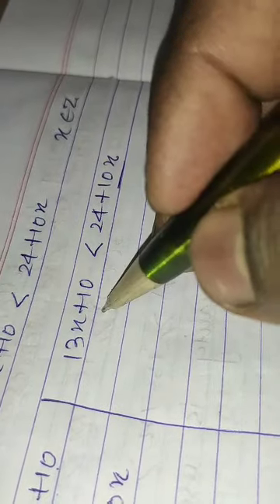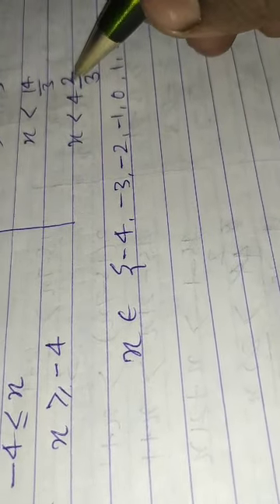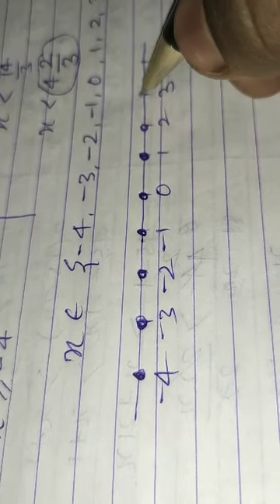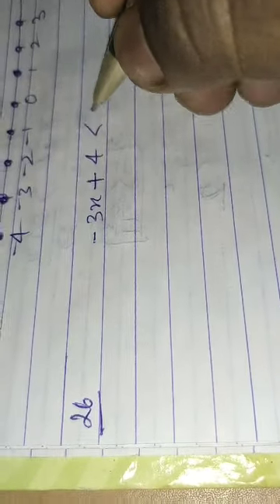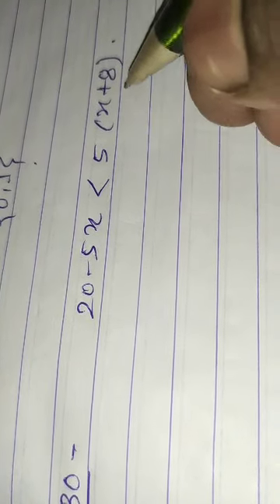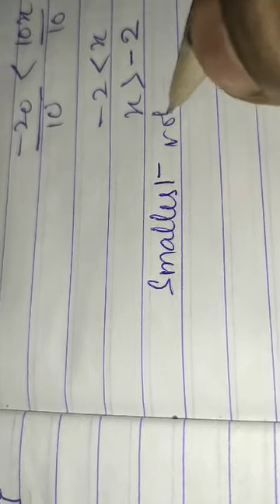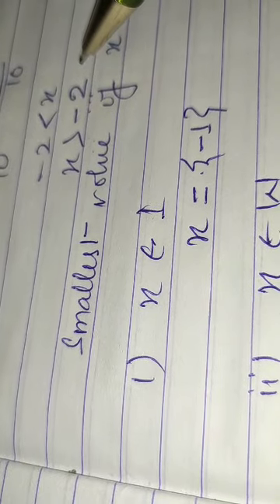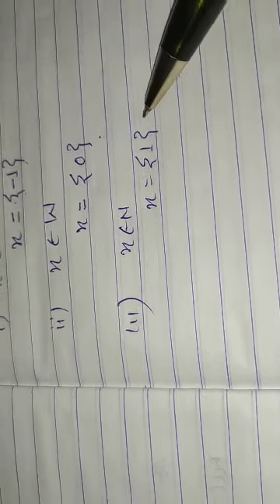Class 10 Maths (ICSE)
In this video I have solve some question of exercise 4 starting from question no 23.